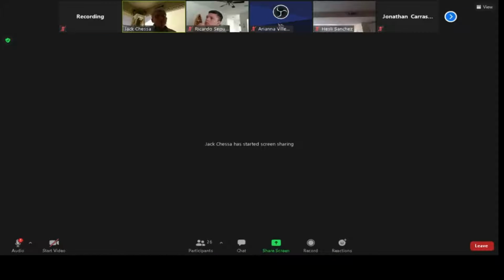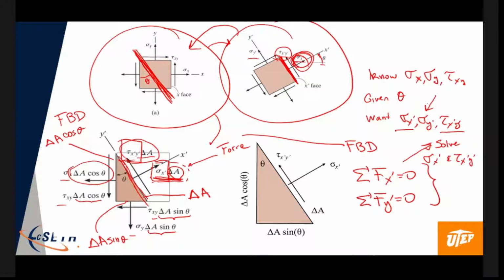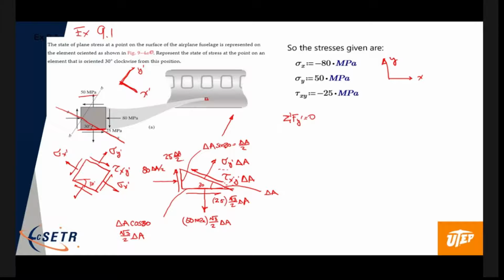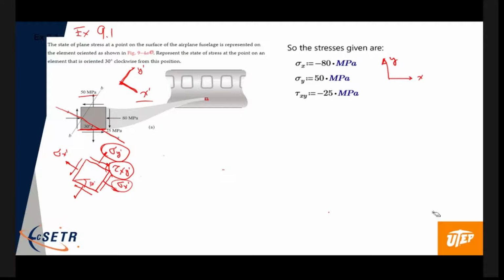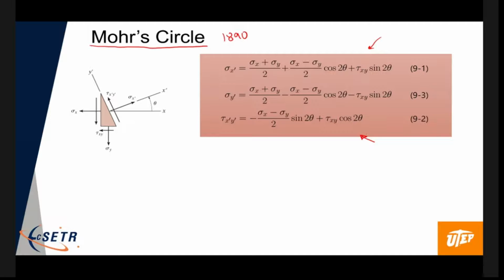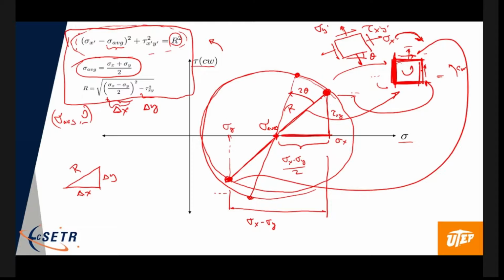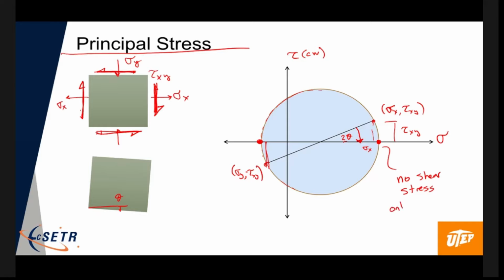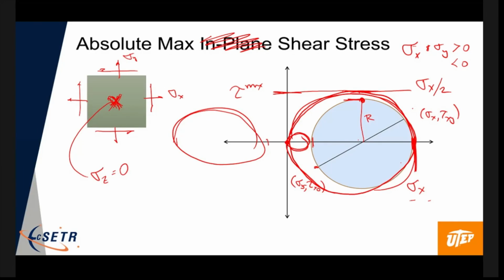Mechanics of Materials 4-20-2021